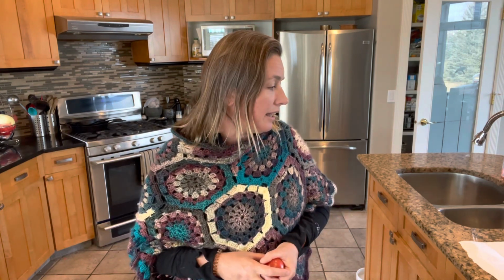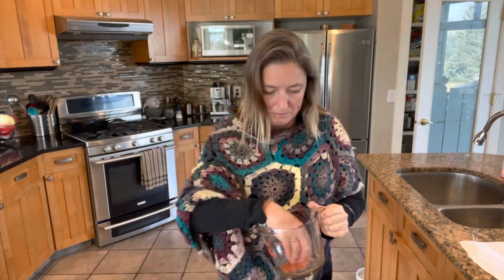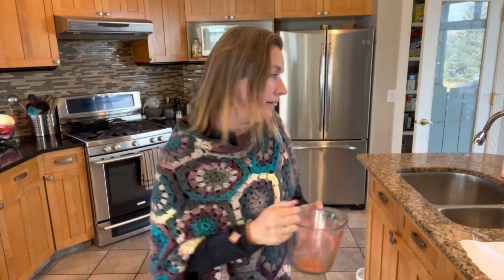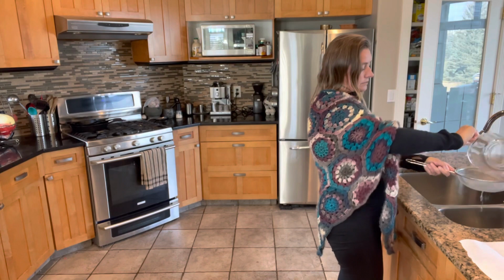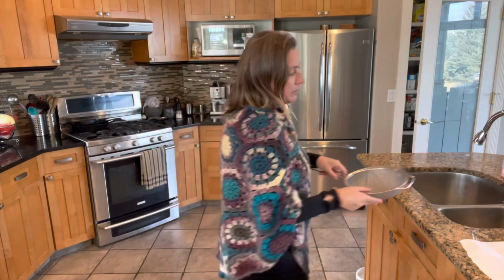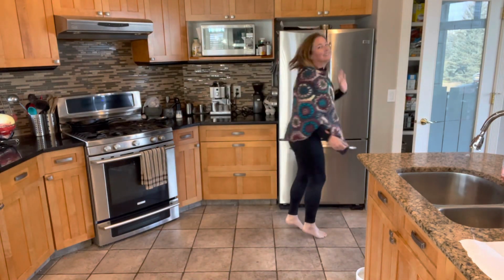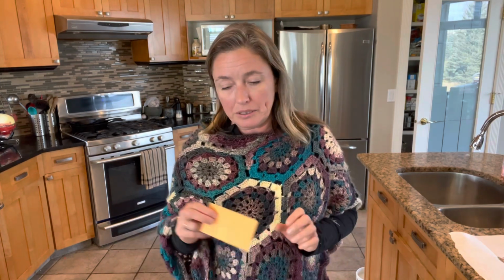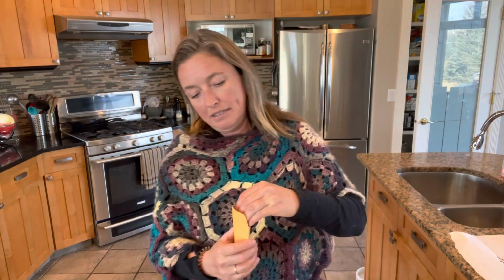Seed Saving: Tomatoes (The No Fuss, No Muss Way)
Tomatoes are a favourite garden crop and there are almost as many methods of saving their seeds are there are ways of growing them.  In this video Frankie-Lou demonstrates her techniques that gets great germination rates while still being relatively easy and quick.  Topics covered include: Heirloom Seeds, Parchment Paper vs Paper Towel and Storage Tips.